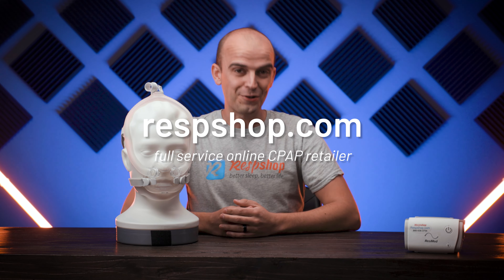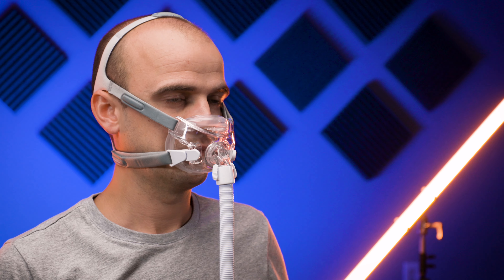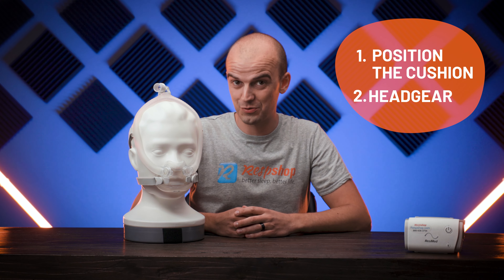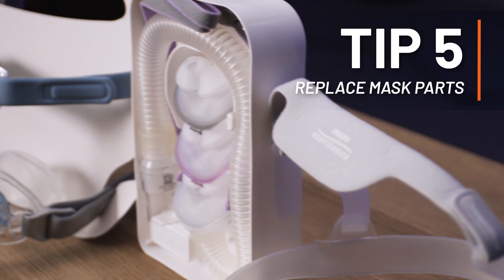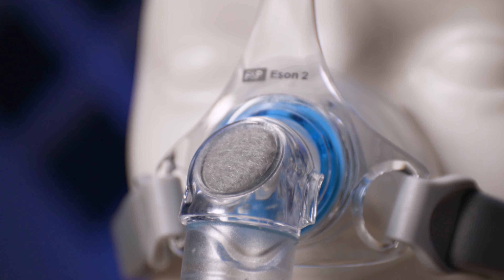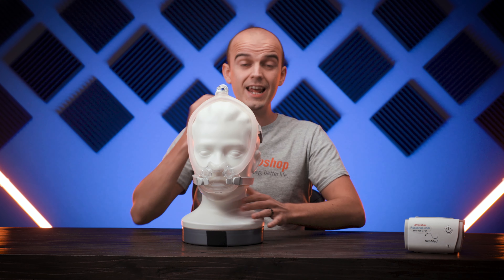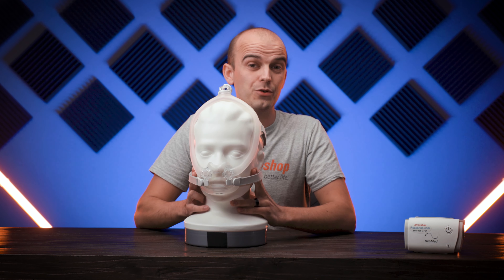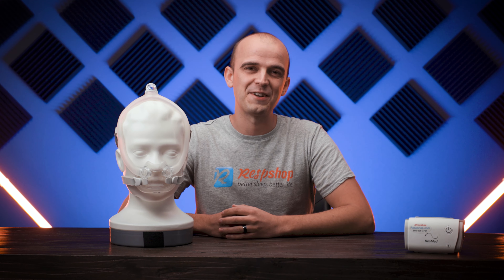7 Tips to PREVENT CPAP Mask Leaks 😷💤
Mask leaks are common for those using a CPAP machine to treat sleep apnea. Here are some easy tips you can employ to get a better seal with your CPAP mask and prevent unwanted air leaks. Our top 7 tips include:

Chapters:
0:00 - Respshop.com
0:27 - Tip 1: Remove mask cushion wrinkles
1:04 - Tip 2: Clean Mask and Skin
1:25 - Tip 3: Fit Mask Correctly
1:58 - Tip 4: Check Sizing of Headgear and Mask
2:27 - Tip 5: Replace Mask Parts
2:55 - Tip 6: Choose the Right Style of Mask
3:47 - Tip 7: Adjust the Headgear Tension
4:39  - BONUS Tip: How to Test Mask Seal Manually